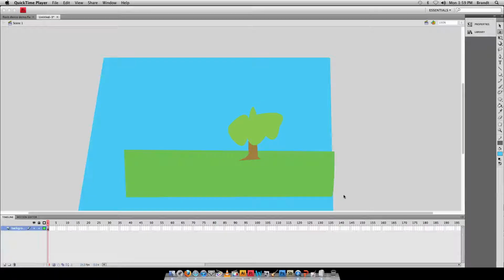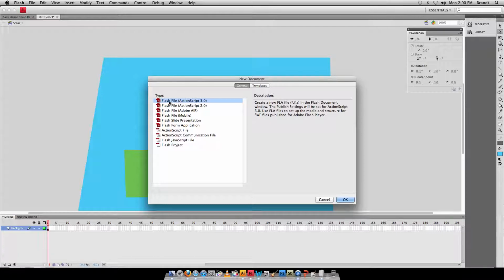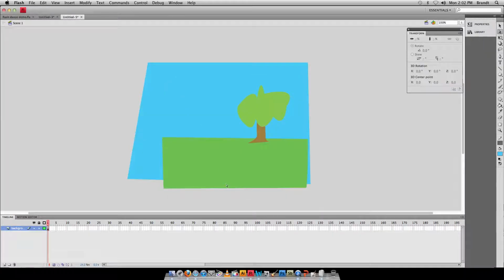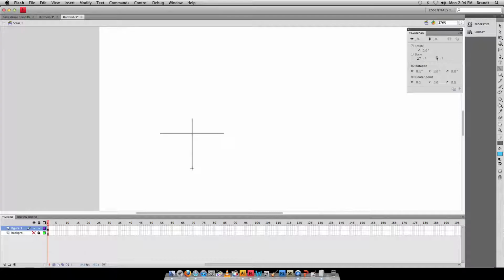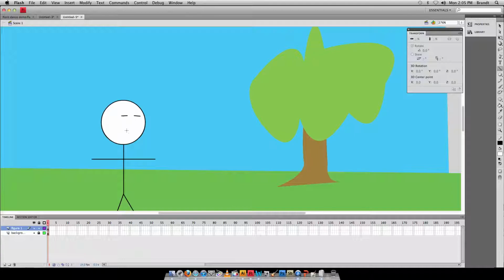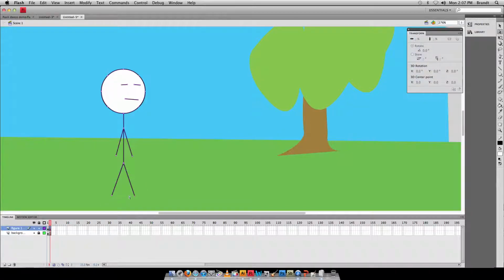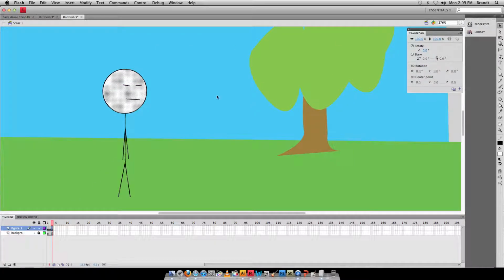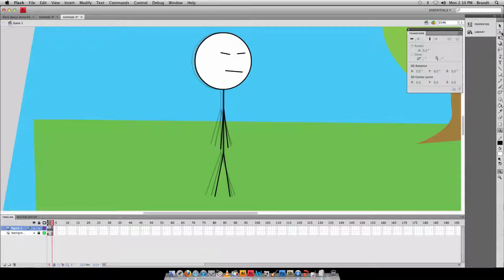Flash Stickman Tutorial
A basic tutorial on creating stickman animations in Adobe Flash CS4.